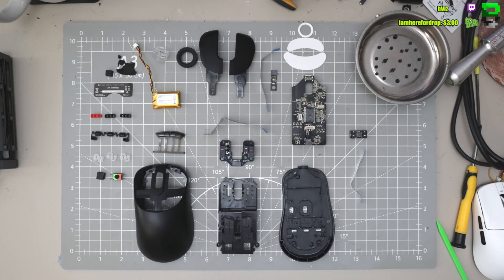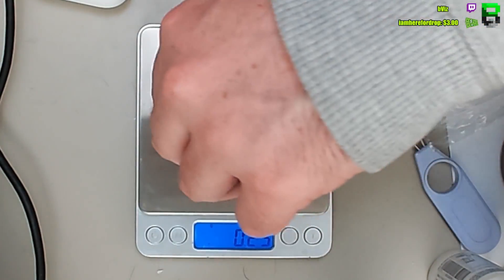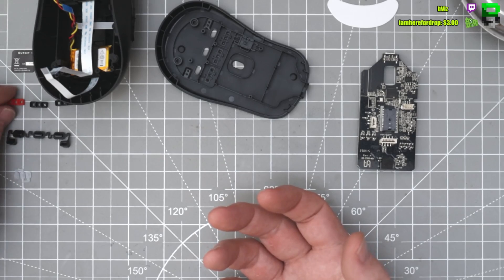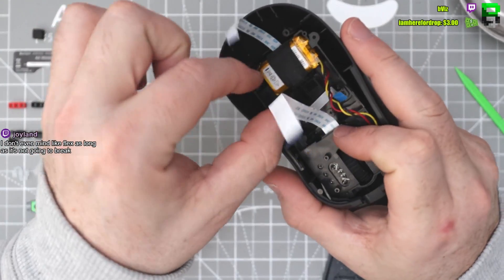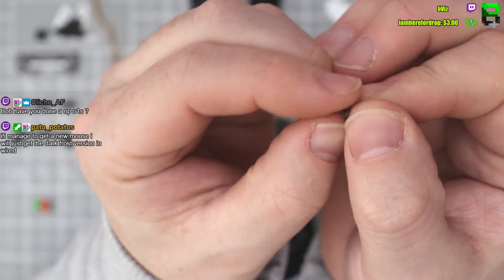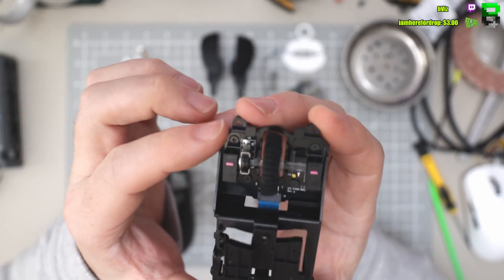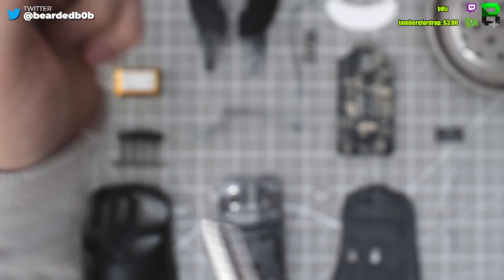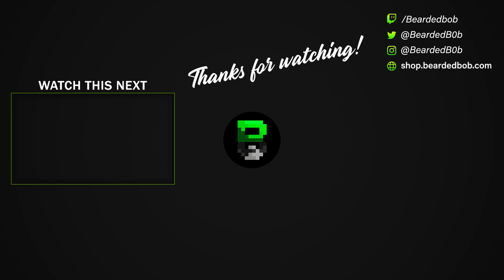Vaxee Outset Ax Wireless 4k: Unveiling Top-End Build & Features!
Dive deep into the engineering behind the Vaxee Outset Ax Wireless 4k in our exclusive teardown video. Discover what makes this mouse a contender for the best wireless gaming mouse of 2023. From its superior build quality to its cutting-edge components, see why the Vaxee Outset Ax is favored in esports and by top gamers around the world. Join us as we dissect every aspect of its construction and explore how it stands out in the competitive gaming hardware market.

⏱️TimeStamps
0:30 taking out the skates (measure and weight)
02:12 first look inside
02:43 unscrewing the pcb
03:06 weight of the bottom buttons
03:52 weight of the pcb
03:57 sensor specs
04:26 weight of the power button
04:32 the base
04:58 taking out the battery
05:33 battery specs
05:44 weight of the battery
05:50 taking out the main buttons
06:31 weight of the main buttons
06:39 taking apart the skeleton
07:20 side buttons
07:31 weight of the shelll
07:51 weight of the led pcb
07:59 taking out the sides pcb
08:31 weight of the sides pcb
09:18 everything about the scrollwheel
10:28 main switches
10:38 measure of the pcbs
11:16 weight of the main switches pcb
11:32 weight of the skeleton
11:38 final toughts